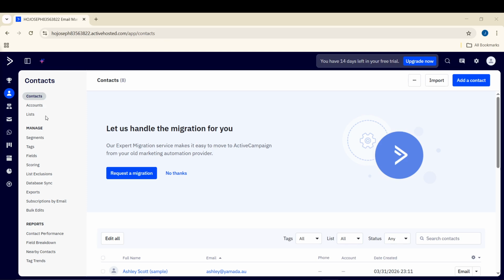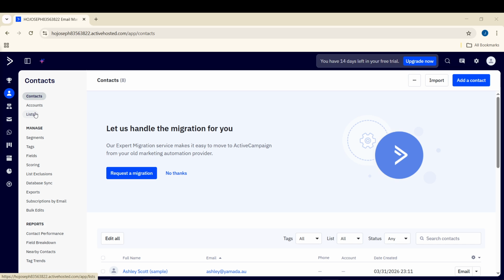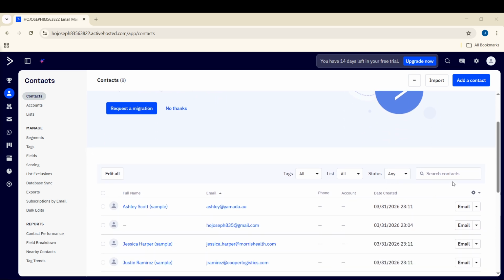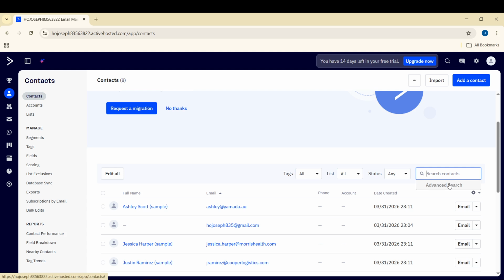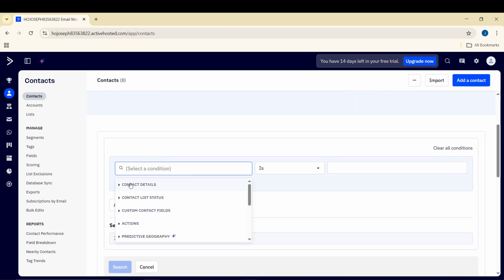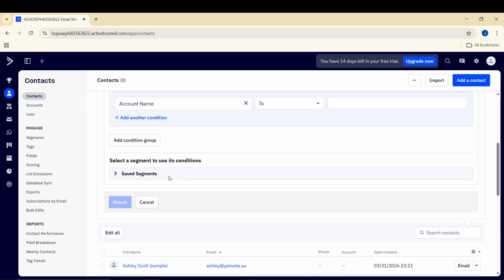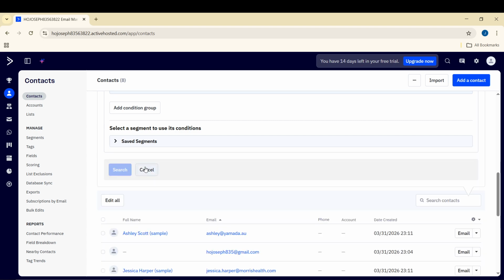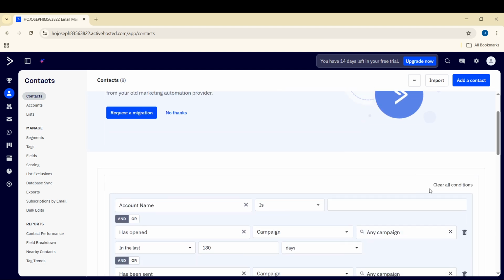How To Segragate Emails From The List In Active Activecampaign [2026 Guide]